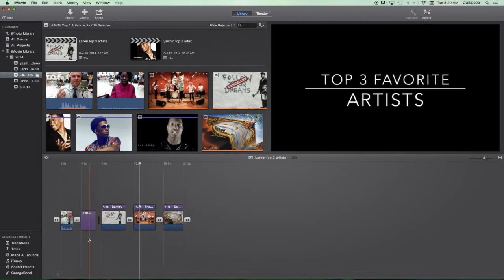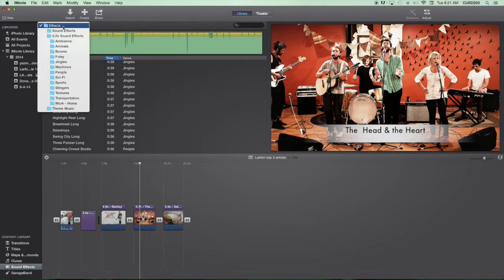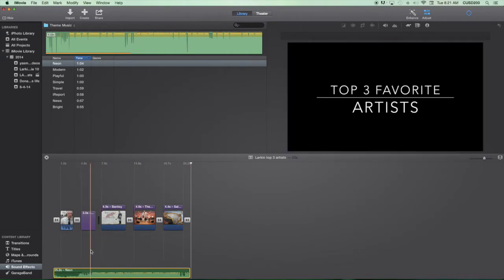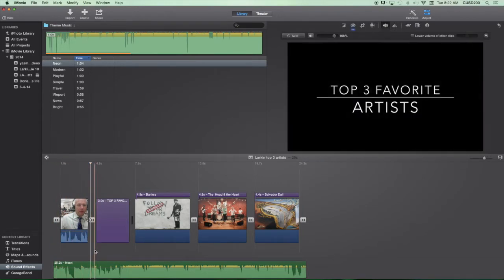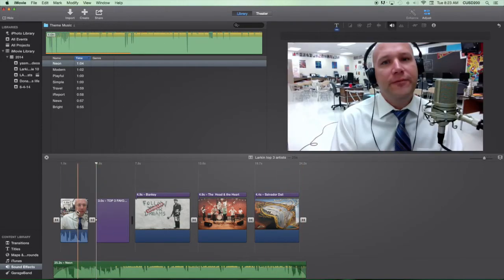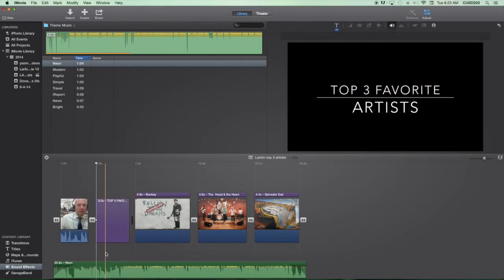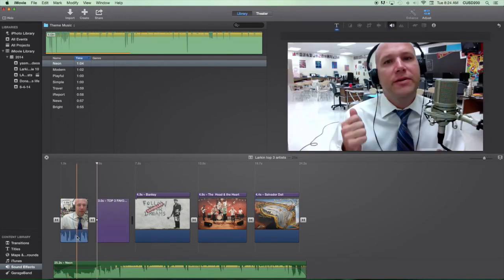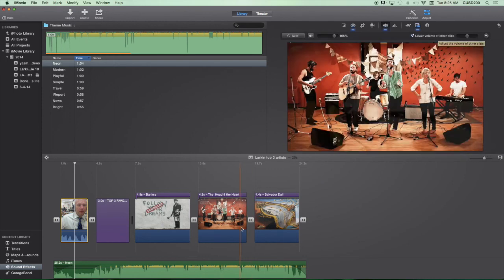iMovie 10 Tutorial Basics #9 Adding:Ducking Audio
In this tutorial you will learn how to add audio to your projects.  Audio ducking and mono to stereo converting will also be covered.